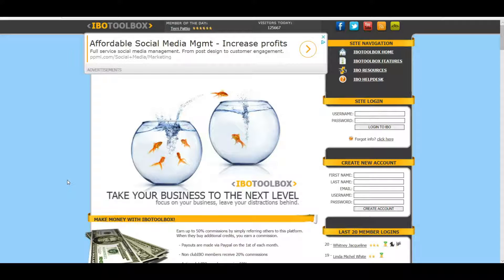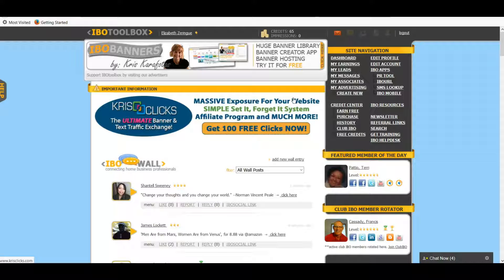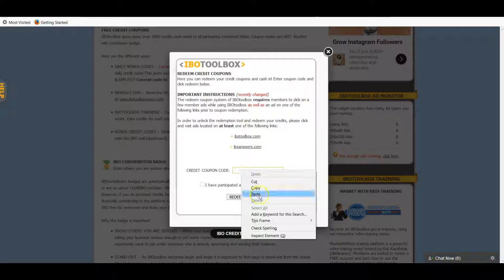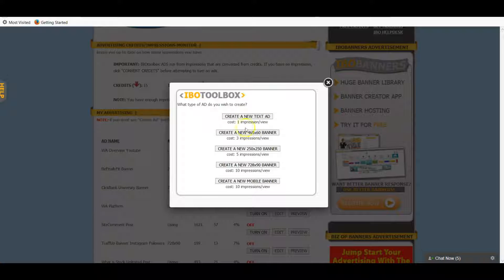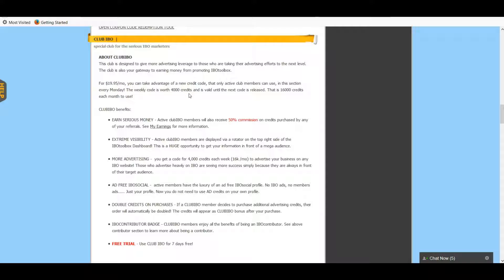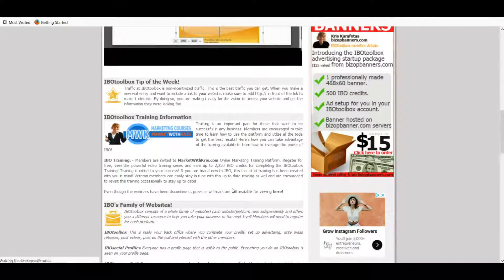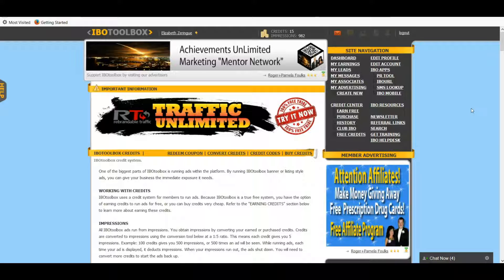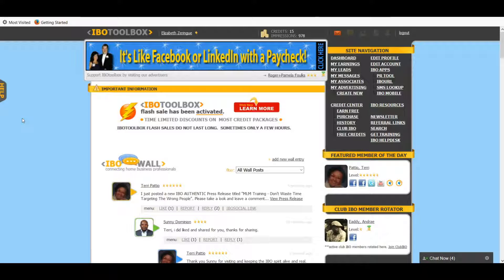Get Free Targeted Traffic with IBO Toolbox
This video will show you exactly how to set up Ads within the IBO Toolbox Platform.  These Ads are just one way that you can use the platform to get free traffic as well as generate leads.